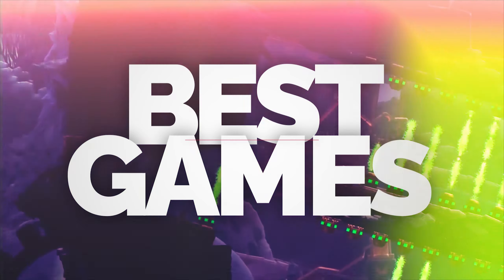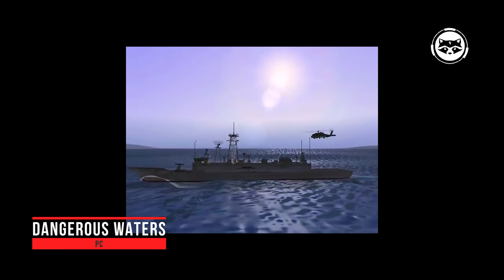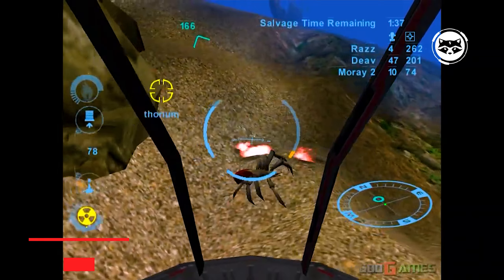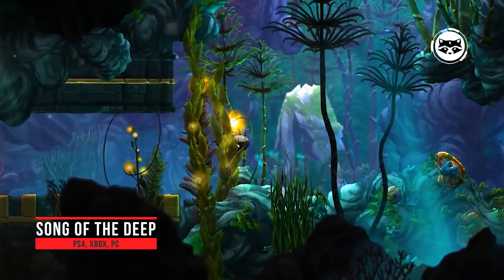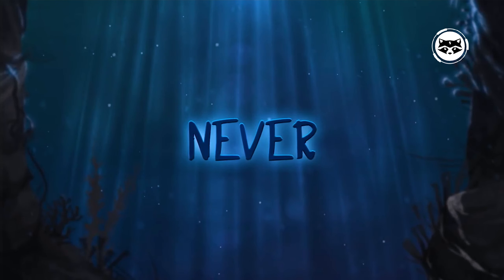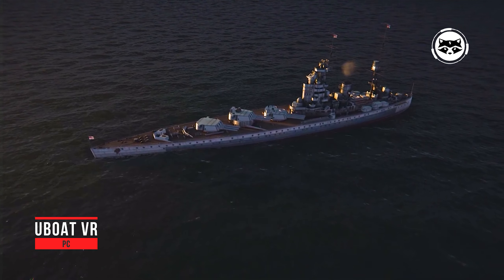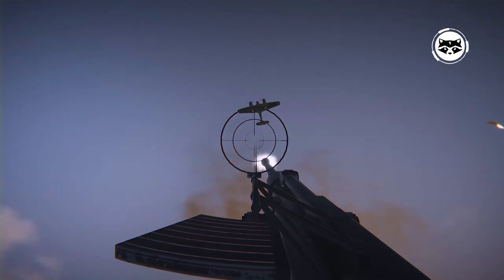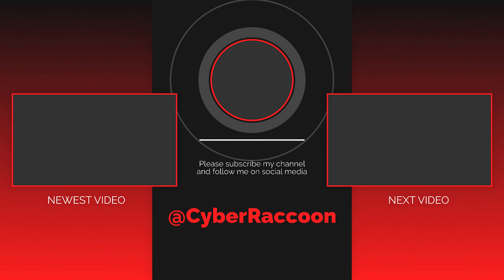The Best Submarine Games on PS, XBOX, PC - part 2 of 2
A selection of great submarine-themed games, ranging from arcade to serious sims, pick your favorite.

0:00 Intro
0:16 Enigma: Rising Tide
0:46 Sub Command
1:16 Dangerous Waters
1:50 Deep Fighter
2:17 We Need To Go Deeper
2:56 Song of the Deep
3:34 IronWolf VR
4:14 Crush Depth: U-Boat Simulator
5:05 Destroyer: The U-Boat Hunter
5:35 UBOAT VR
6:06 Uboat Commander

Games in this video: Enigma: Rising Tide,  Sub Command, Dangerous Waters, Deep Fighter, We Need To Go Deeper, Song of the Deep, IronWolf VR, Crush Depth: U-Boat Simulator, Destroyer: The U-Boat Hunter, UBOAT VR, Uboat Commander